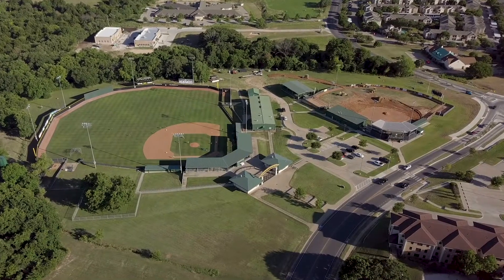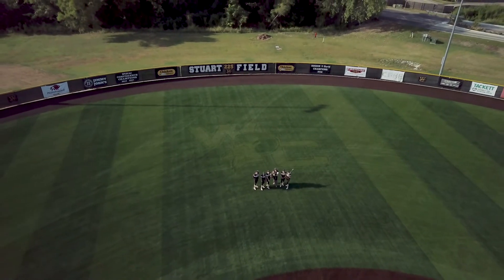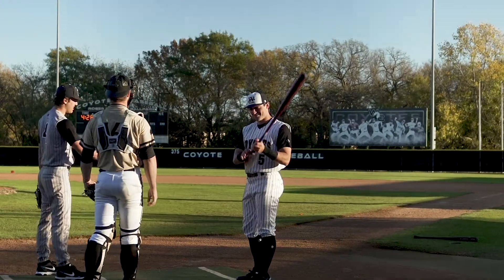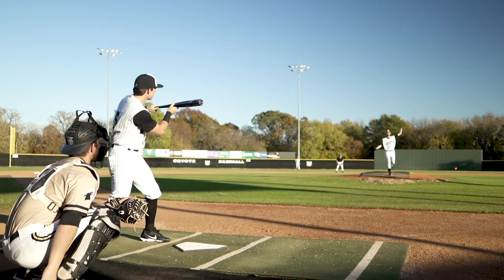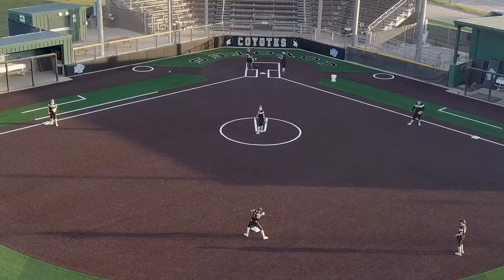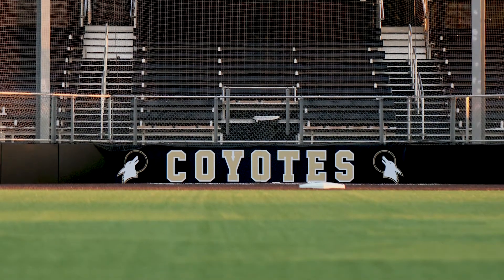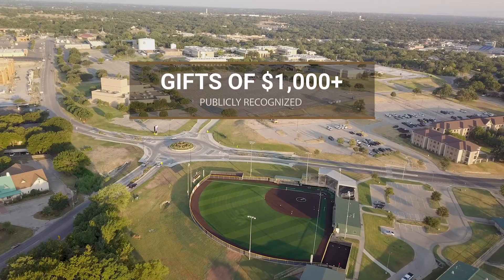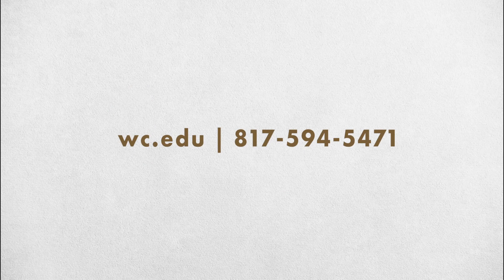WC Coyotes add turf to fields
Artificial turf was installed on the Stuart Field, the WC softball field, in 2020 thanks to the assistance of some generous donors. Now, the WC Foundation is raising funds to add turf to Williams Ballpark for the baseball team this summer.